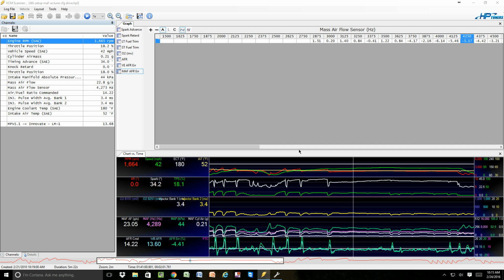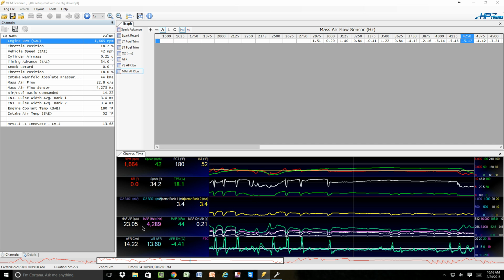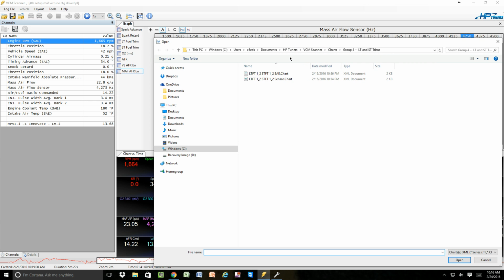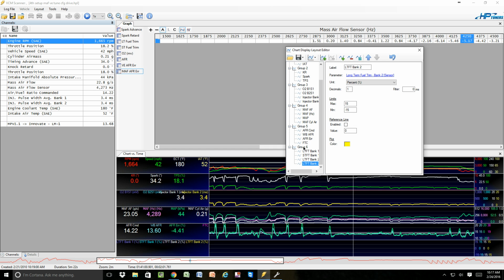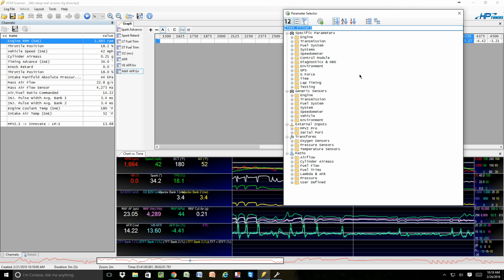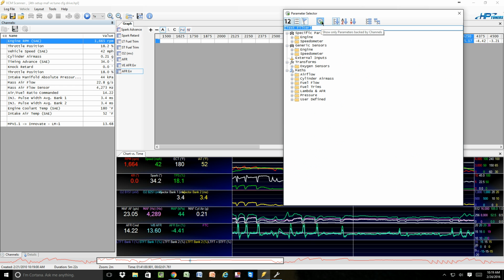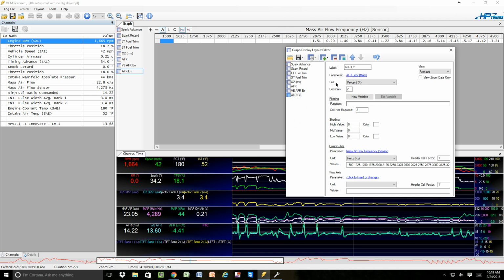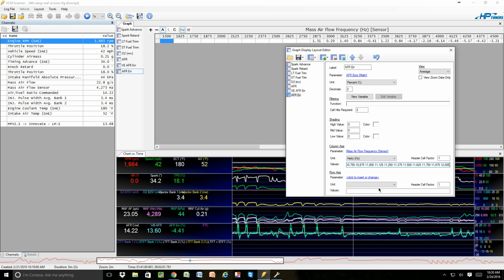MAF Error Graph setup version 3 0